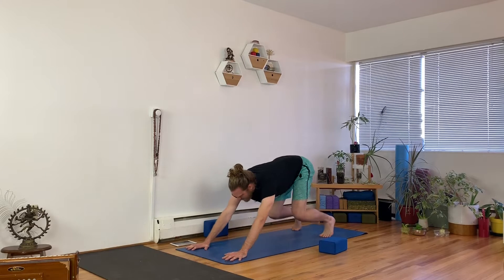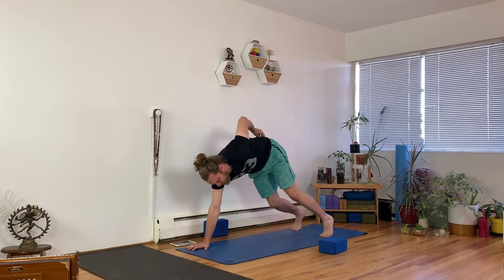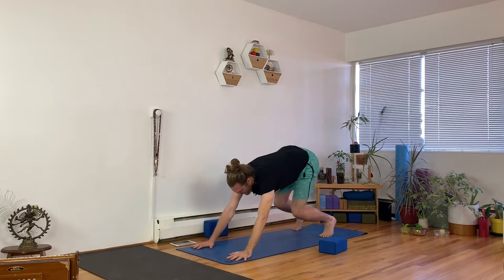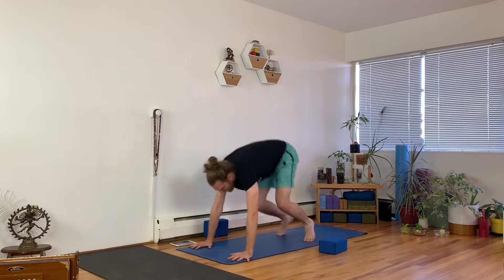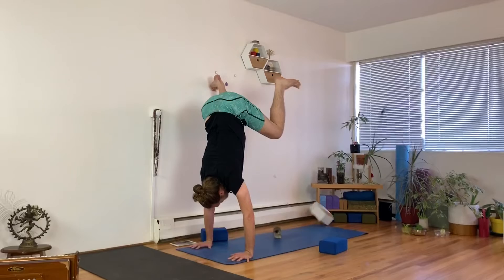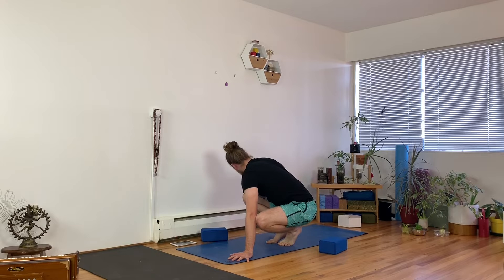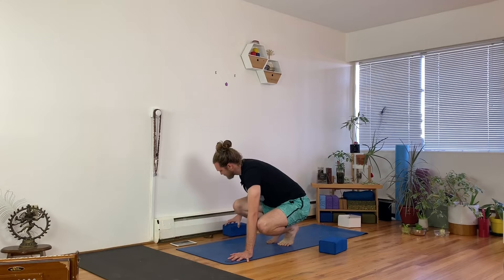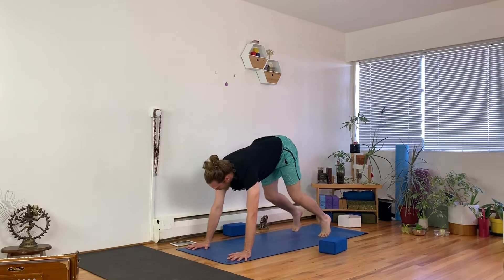Handstand FAIL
Use the wall for handstand but not like that! Let me know if you want to practice this full class. Bowspring style.